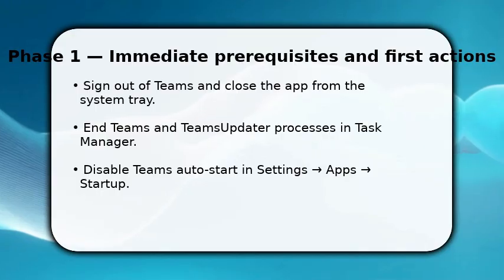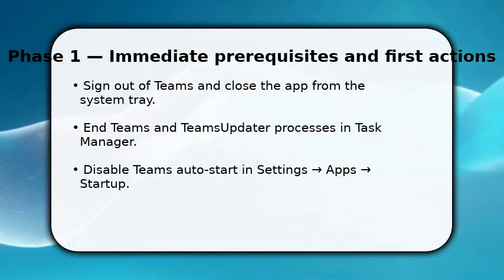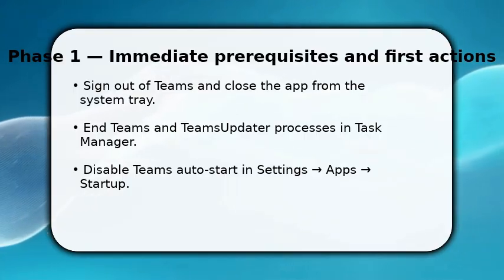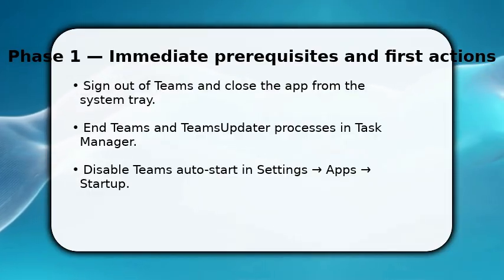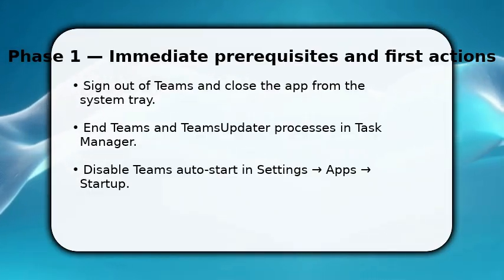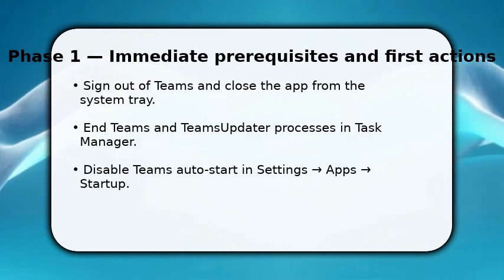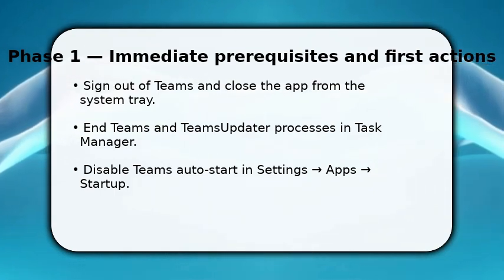How to Completely Uninstall Microsoft Teams - Step by Step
How to Completely Uninstall Microsoft Teams - Step by Step | 🔒 Surfshark VPN Deal — Stay private and secure. $1.99/mo + 3 Months Free ▸

Learn the detailed process of completely uninstalling Microsoft Teams on your device. This step-by-step guide covers all necessary actions, from removing applications to clearing residual files and settings.

uninstall Microsoft Teams, remove Microsoft Teams app, delete Microsoft Teams account, clean up after uninstalled apps, system restore for removed software, reset device preferences post uninstallation, manual removal of Microsoft Teams, deleting leftover files from Teams uninstallation, restore settings without reinstall